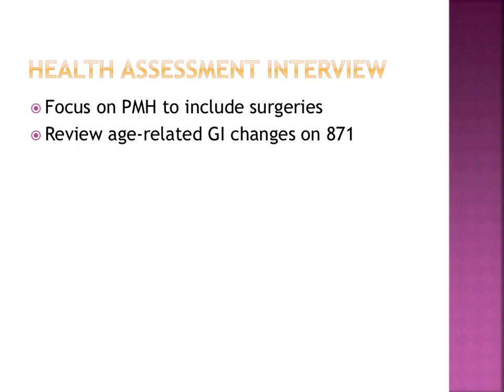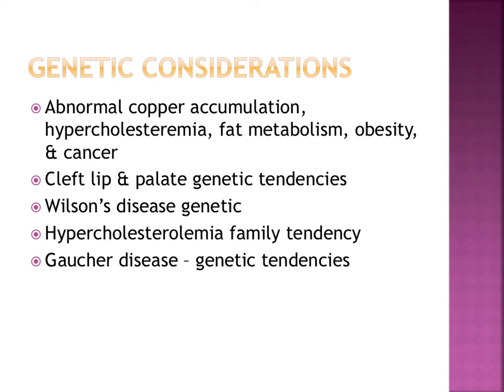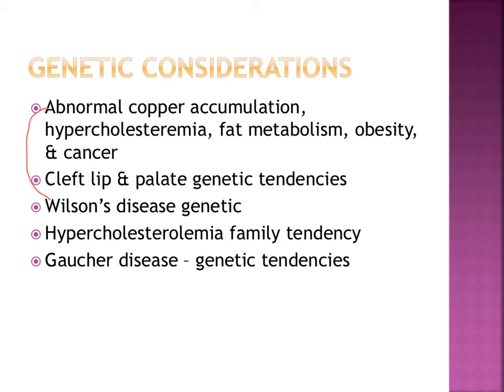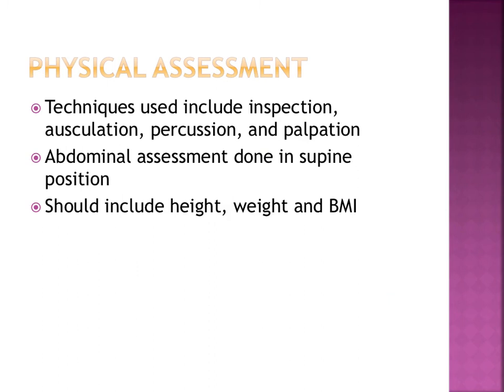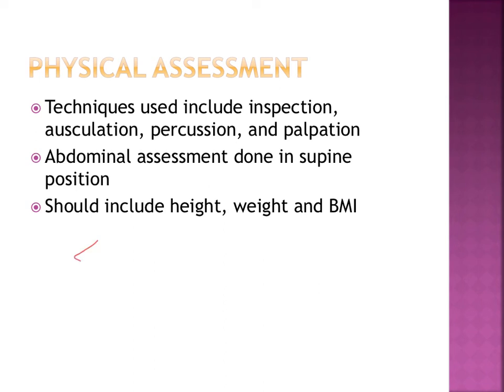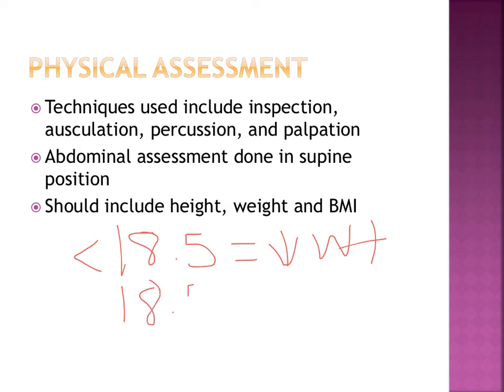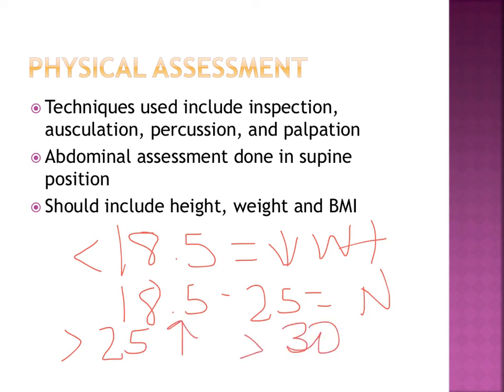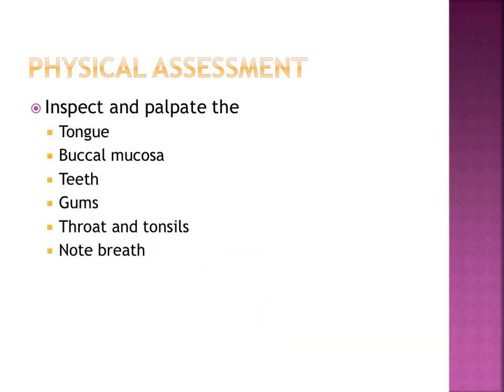GI Assessment 1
Brief description of a GI assessment. Part I of 3